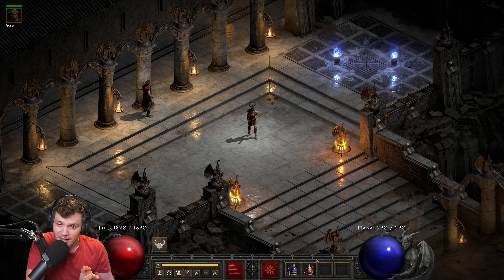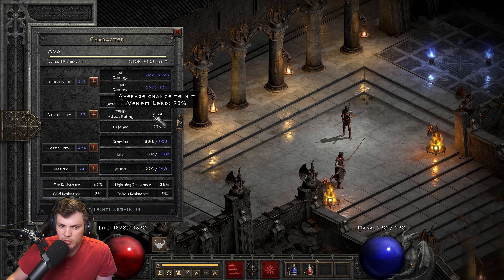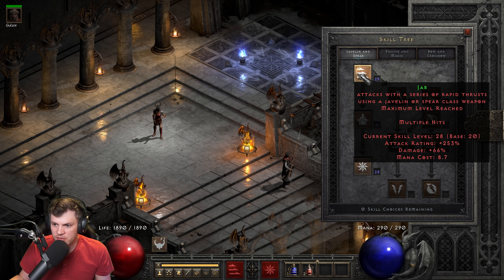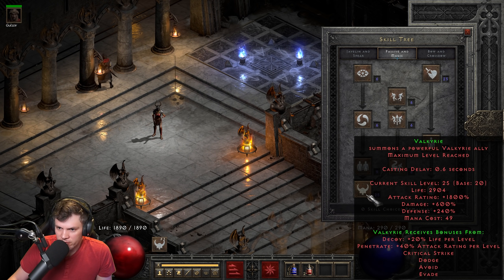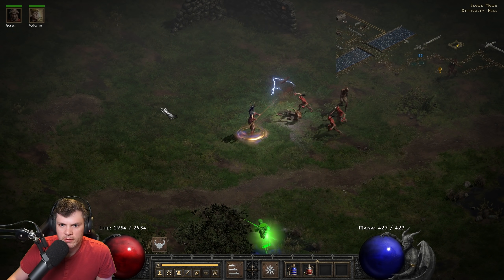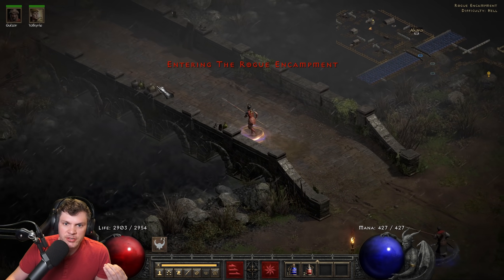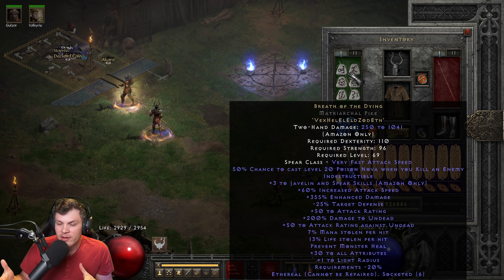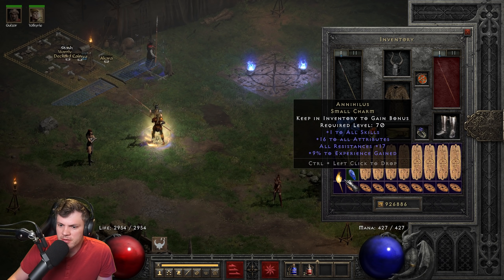Does this build MATCH THE ZEALER ? The Fendzon - Patch 2.4 PTR - Diablo 2 Resurrected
Time Stamps

00:00  Introduction
01:14  Attributes
01:44  Skill Points
03:12  Fend vs Jab vs Impale
04:20  Amazon Gear
05:33  Mercenary Gear
05:45  Chaos Run
11:30  Final Thoughts